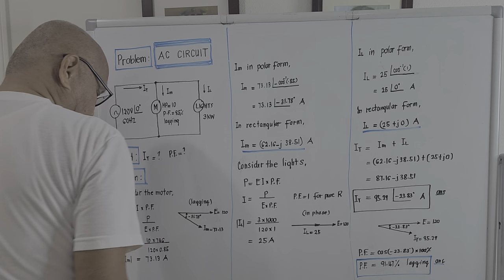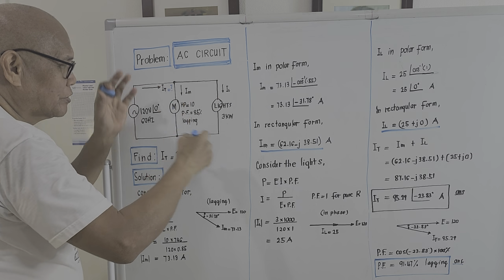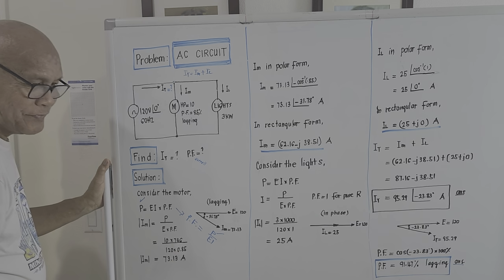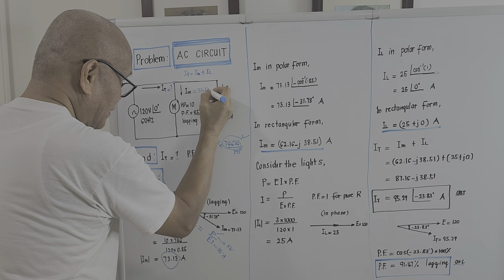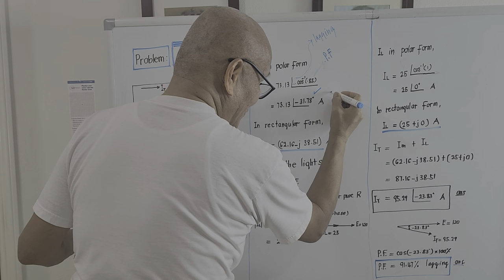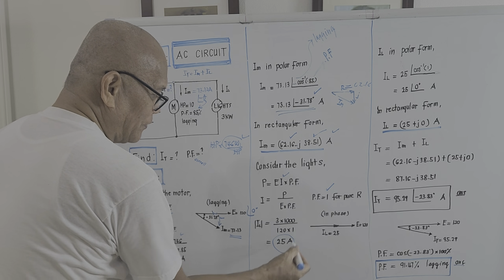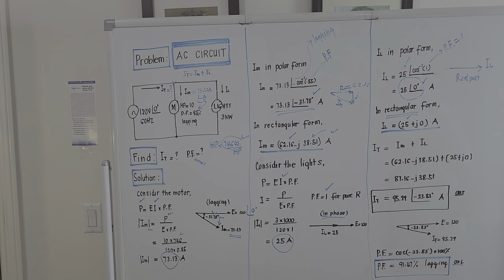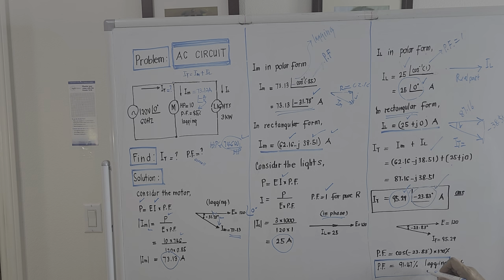Motor & Lights Combination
How to compute total current if loads are motor and lighting loads.